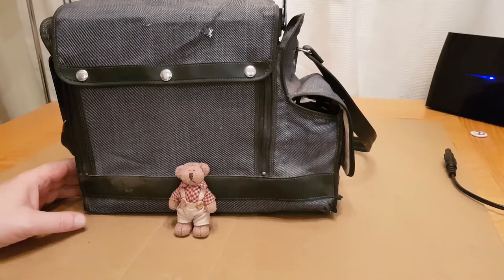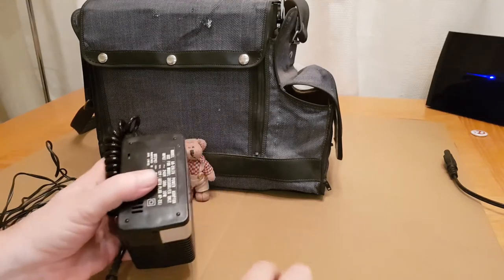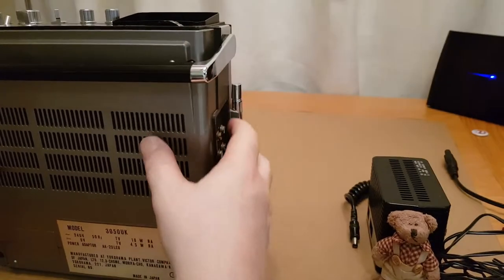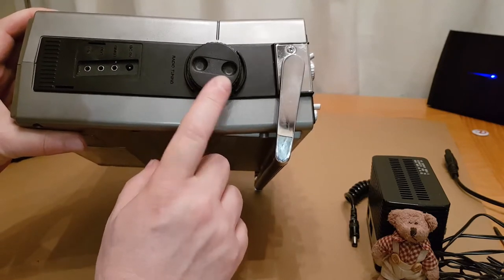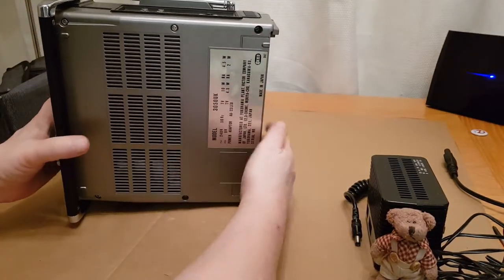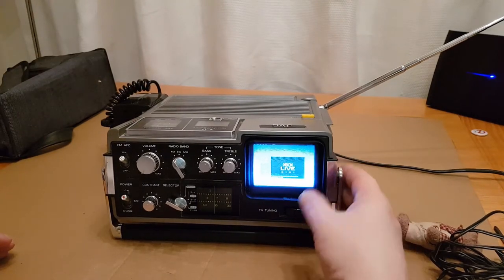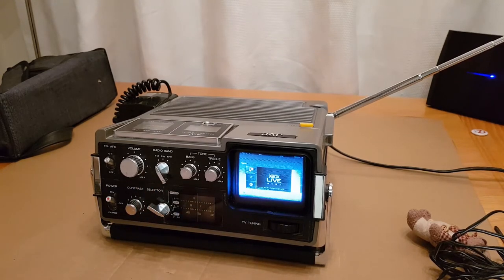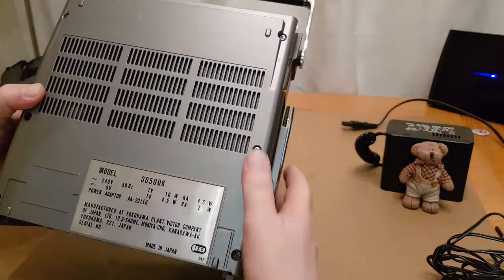JVC 3050 UK a quick look with Ted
A quick look at the JVC 3050UK Tv radio boombox.
First introduced in 1976, an old analogue CRT tv and radio from JVC, It has VHF and UHF tv frequencies, FM, SW and AM radio.

I love this little unit, I found some good links for this product and in general below:

what=search2&searchstring=jvc+3050+eu

Any questions or comments please ask or email.